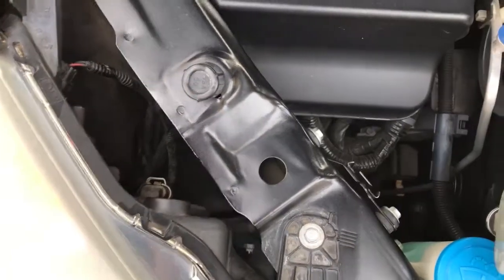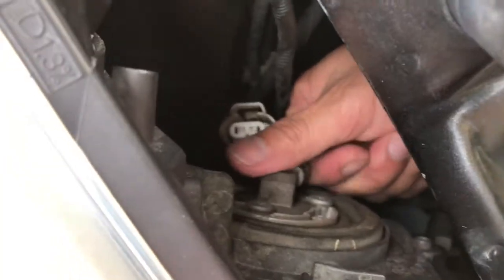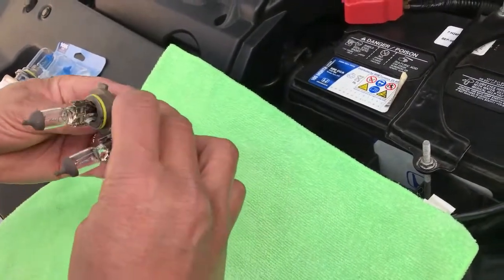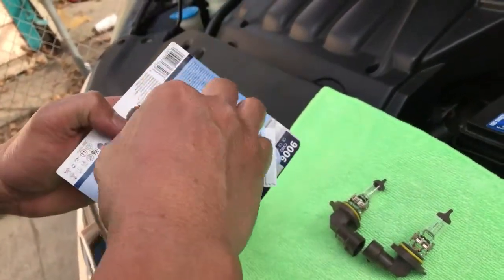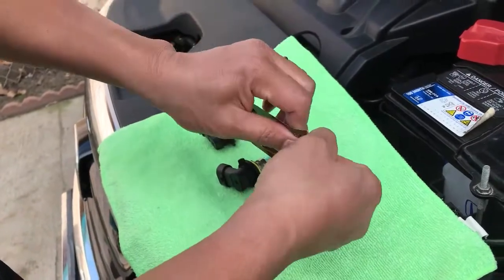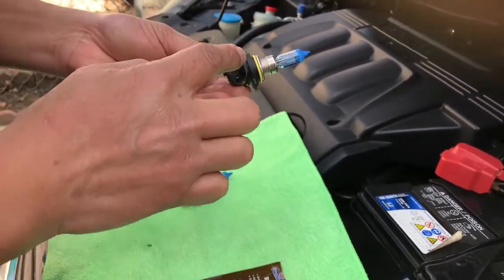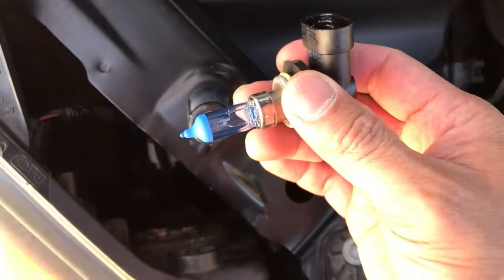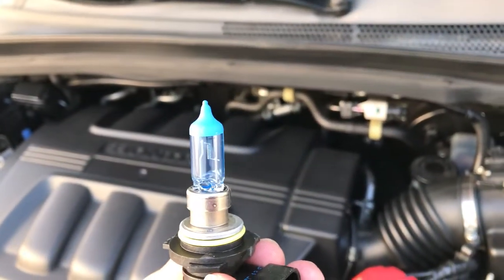Change Headlight Bulb With Crystal Vision Ultra | Honda Odyssey 2009